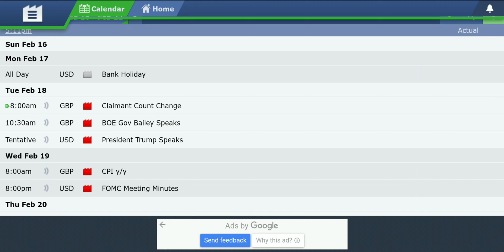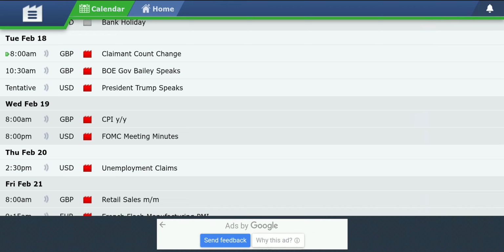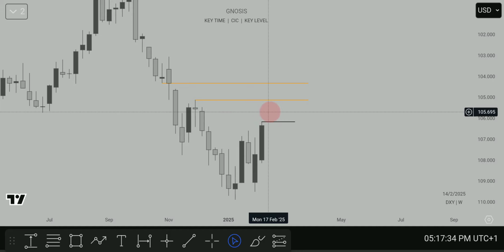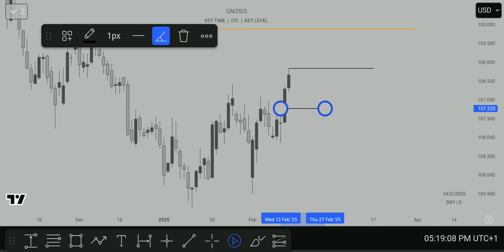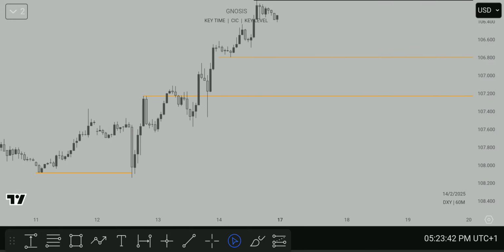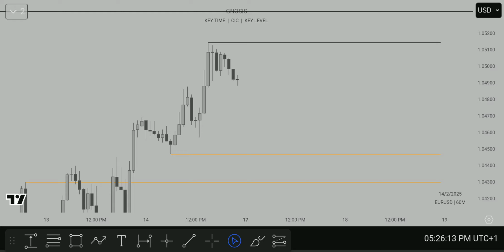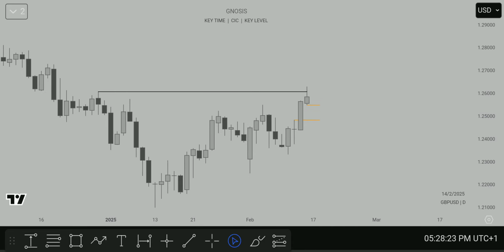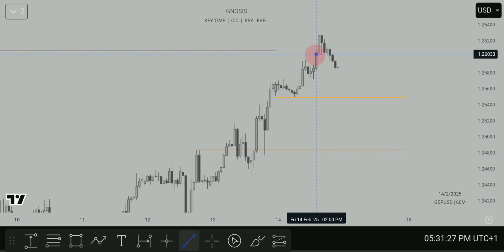Quarterly theory/candle science (17-22/feb/2025 pre weekly analysis)